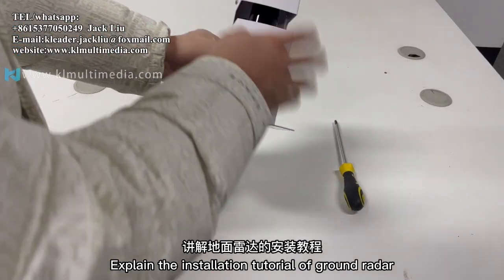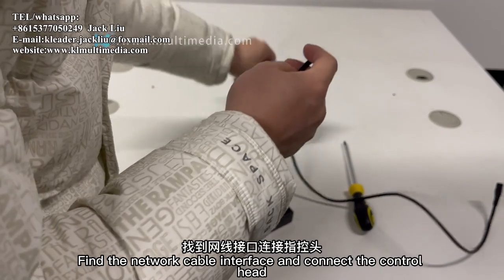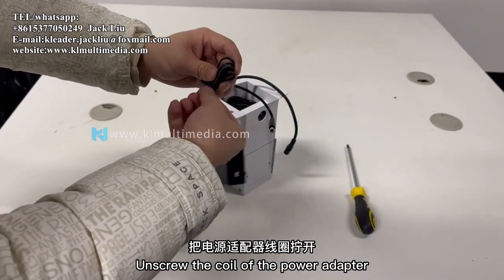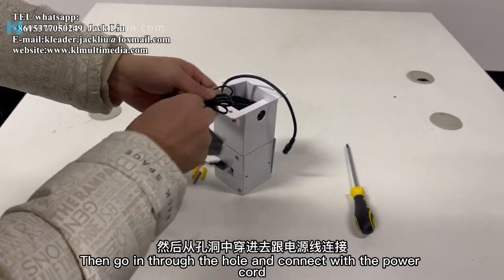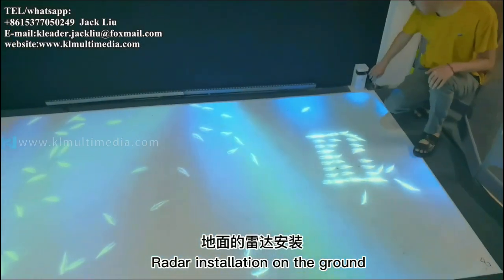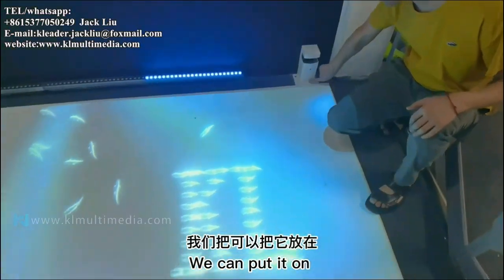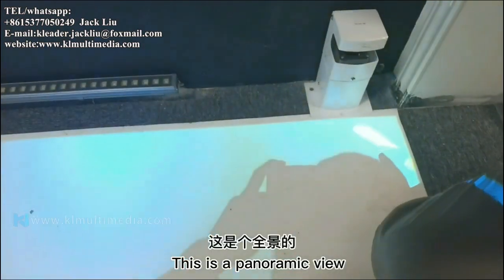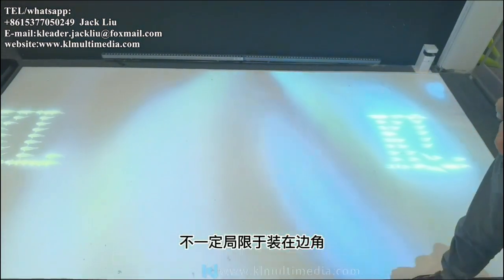Unlock the Secrets: Lidar Sensor Installation for Interactive Floors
Do you want to understand or make a Install ground radar? Here you can find the Install ground radar you want, and achieve any Install ground radar effect you want.
! ! You are also welcome to invite me for coffee▼
▼ Other wonderful blockbusters not to be missed ▼